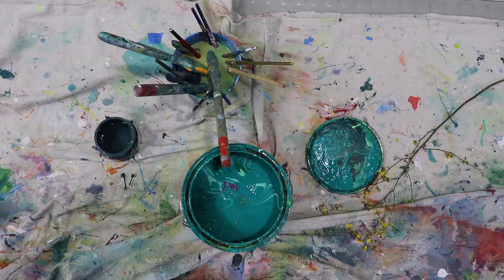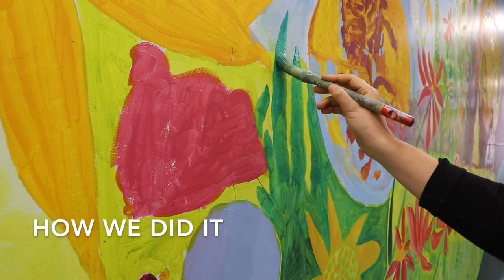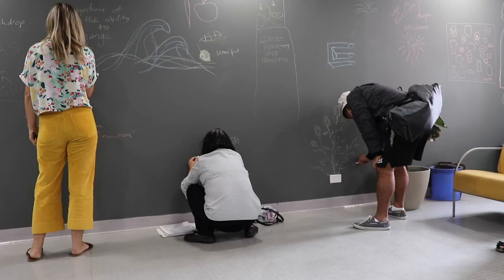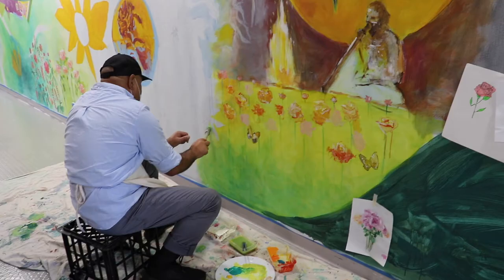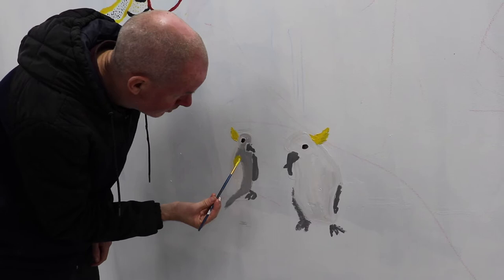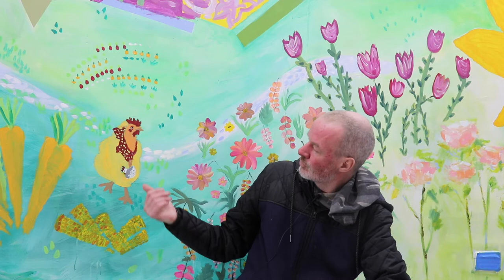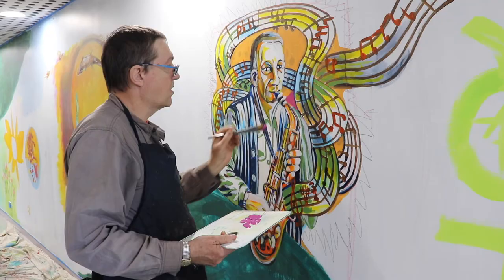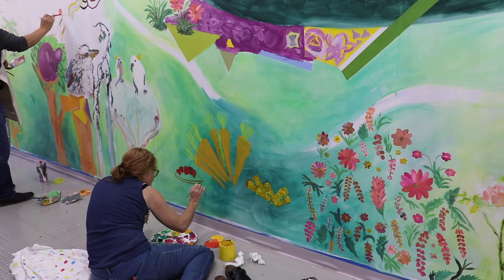Community Mural at Ozanam Learning Centre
Ozanam Learning Centre, in the heart of Woolloomooloo, has a diverse community of people who come to get involved in activities and express themselves creatively. Beginning with brainstorming and working bees, the community have put a part of themselves into a new mural which bring a splash of colour to the OLC reception. Thanks to everyone who contributed to this heartfelt mural, which commemorates and celebrates the lives of all who come to our Ozanam Learning Centre.

Find out more about this community centre